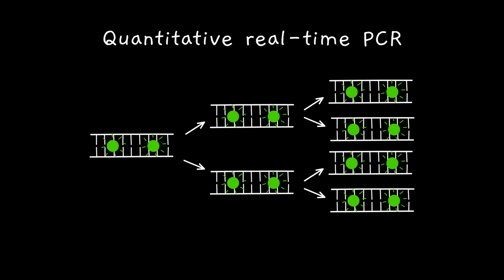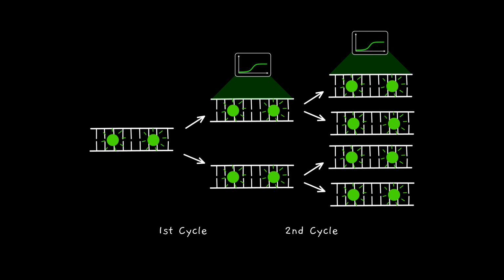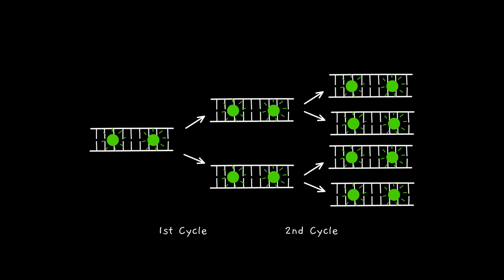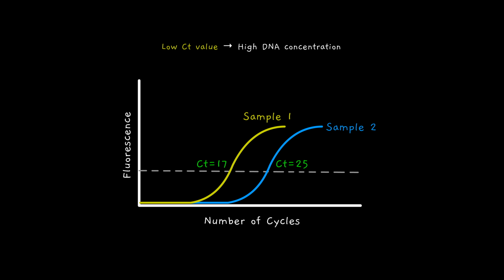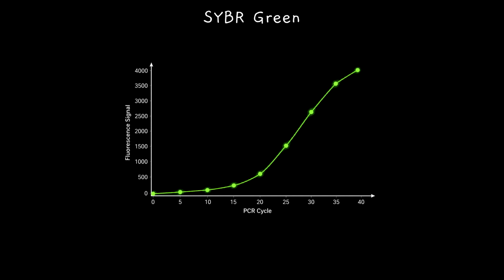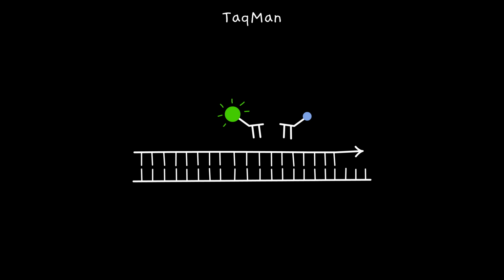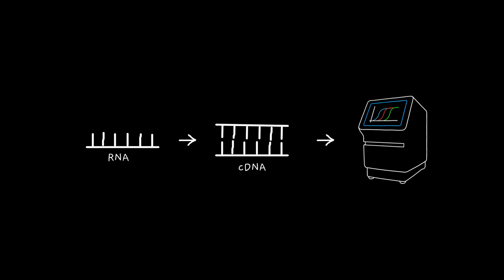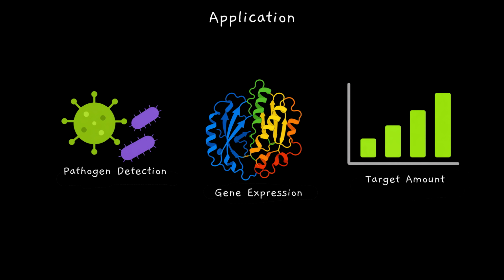Quantitative Real-Time PCR (qPCR) Explained | SYBR Green, TaqMan & Ct Value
How does quantitative real-time PCR (qPCR) work? This video explains how qPCR detects and measures specific DNA sequences by monitoring fluorescence during PCR amplification.

Learn how the qPCR amplification curve is generated, what the Ct (cycle threshold) value means, and why a low Ct indicates more starting target DNA while a high Ct indicates less. The video also explains the two commonly used fluorescence-based approaches: SYBR Green and TaqMan probes.

You'll also see how RNA can first be converted into cDNA for RT-qPCR and how qPCR is used for pathogen detection, gene expression analysis, and quantification of specific DNA or RNA targets.